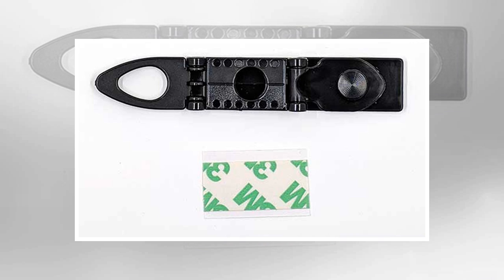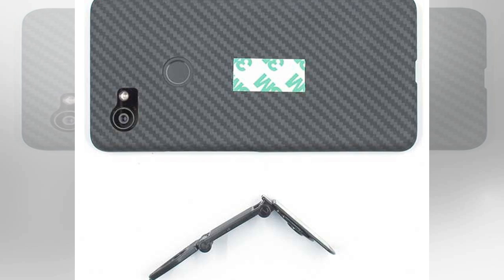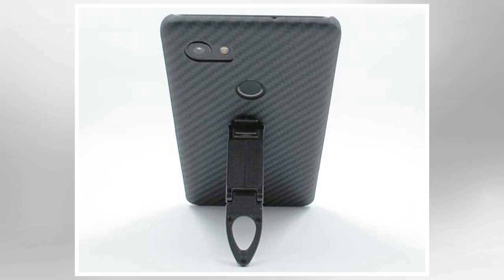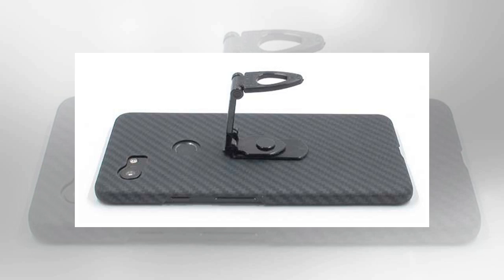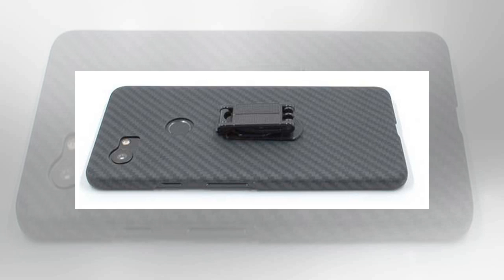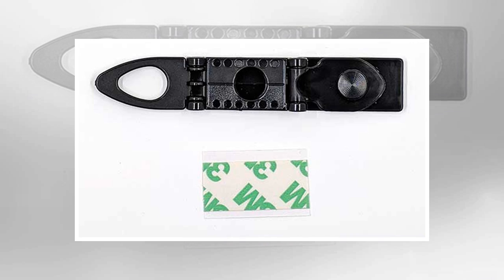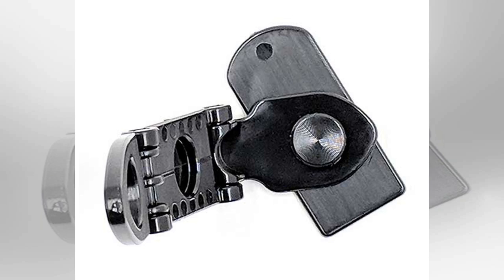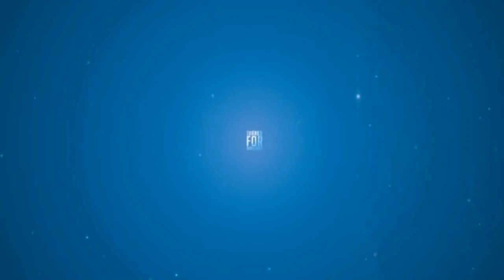SmartStand360 universal smartphone stand review by BuzzFresh News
Do you ever watch a movie on your phone or use a Bluetooth keyboard with your phone? How do you prop up the phone at the optimal viewing angle? One way is to use a device stand like the SmartStand360. Let’s take a look. What is it? The SmartStand360 is a universal smartphone stand with a simple but effective design that attaches to your phone with 3M tape. Design and features The SmartStand360 is made of plastic and is available in several colors but I was sent the black version of the stand. The stand is made of three pieces that are connected together in such a way that the pieces can fold into different orientations. The base of the stand even swivels 360 degrees, which is where the name SmartStand360 comes from. Installation on your phone Installation of the SmartStand360 is simple. All you do is stick the 3M sticker on the back of the phone or case and then peel the backing off the 3M sticker attached to the stand. Next, you stick the SmartStand360 to the sticker that you stuck to...